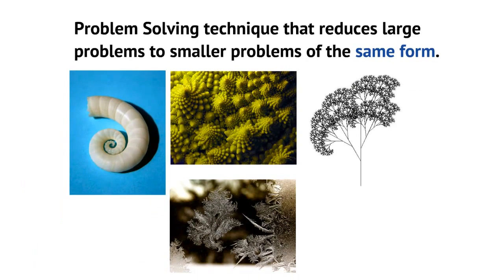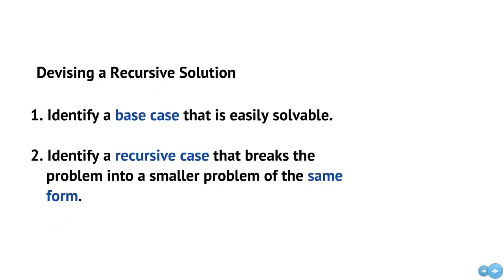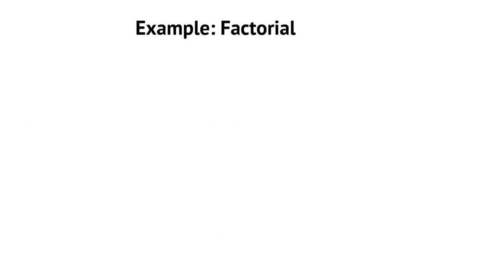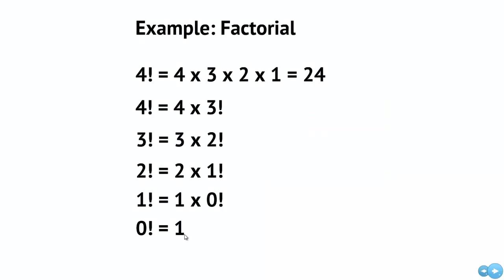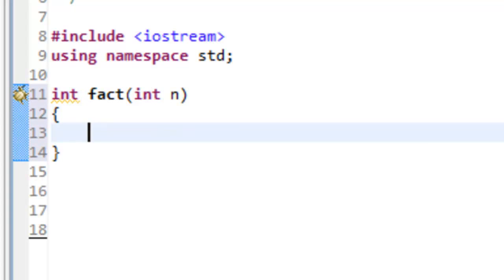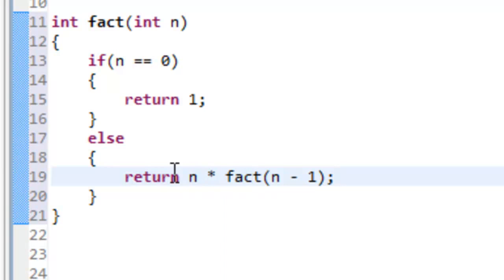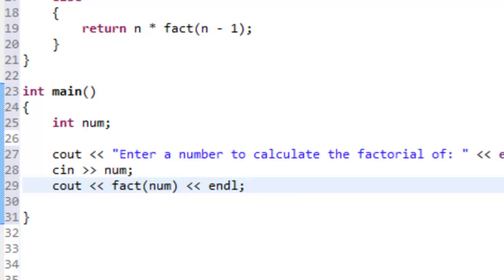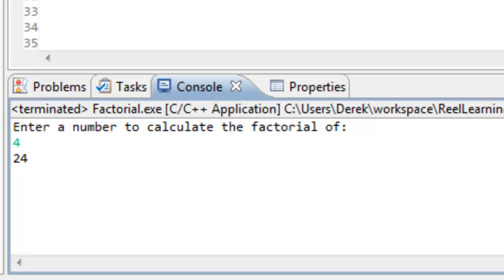60 ntroduction to Recursion